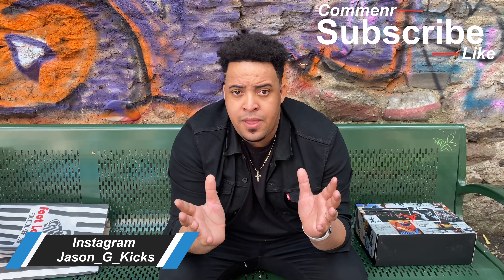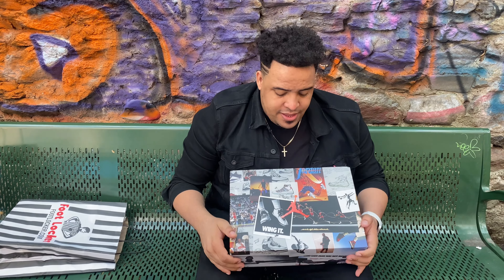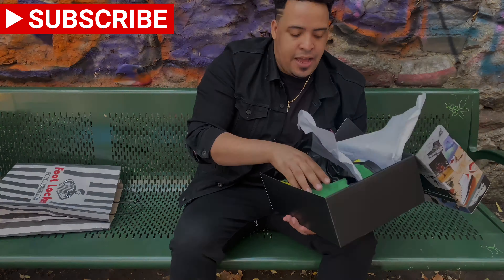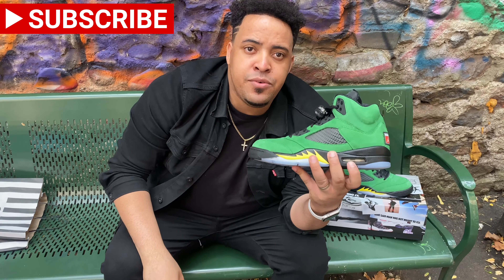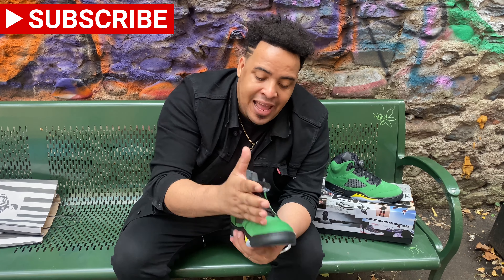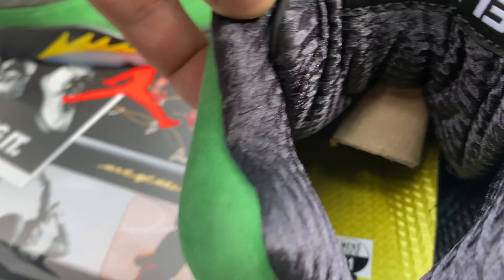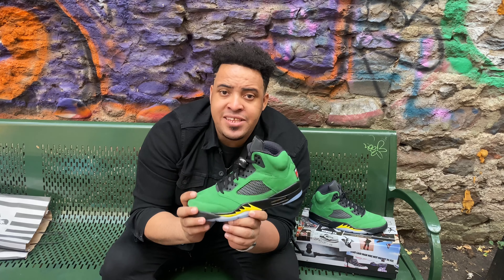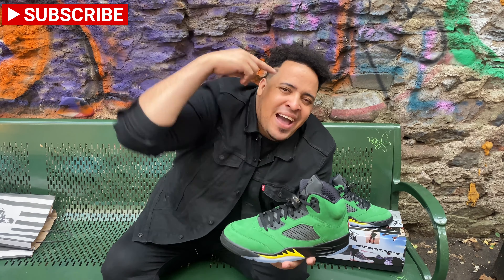JORDAN 5 OREGON ‼️ REVIEW AND ON FEET 🔥🔥 Apple Green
The Air Jordan 5 remains an all-time classic for
both OG collectors and freshly minted
sneakerheads. While the design has hit shelves
in seemingly endless combinations of materials
and colors, some iterations are tougher to track
down than others. Such is the case for player-
exclusive releases, which are bestowed upon
universities. Taking after an AJ5 created for a
school with deep ties to Nike, this release arrives
dripping in lush shades of apple green, with stark
accents of yellow strike and black. A stitched tag
on the heel nods to the style's team-themed
inspiration.